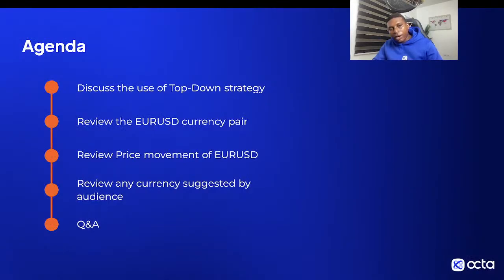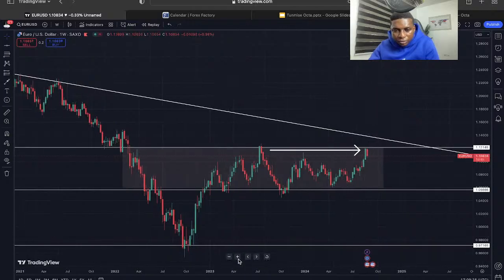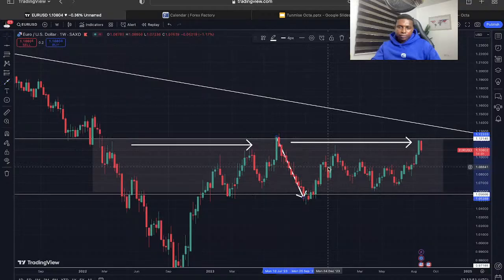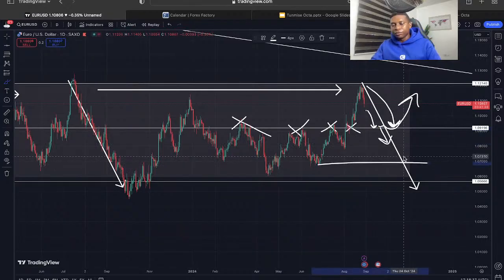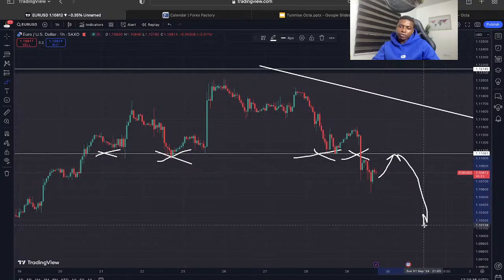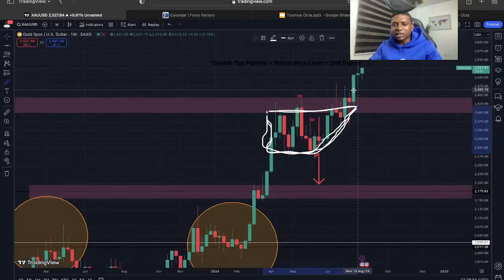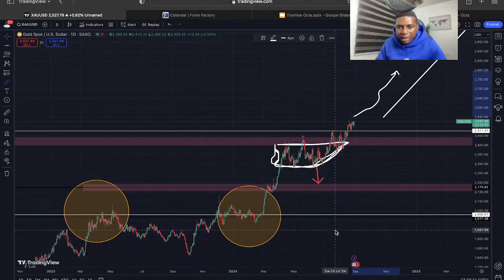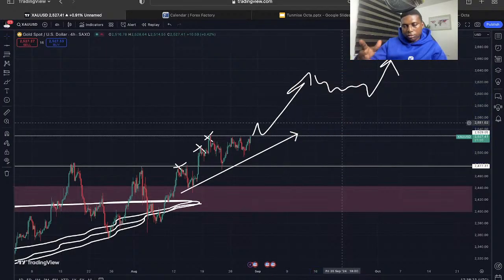[ENGLISH] Live trading session 29.08 with Tunmise Olaoluwa - Octa